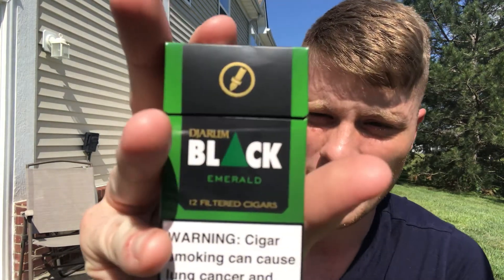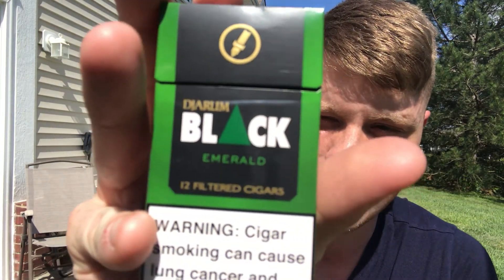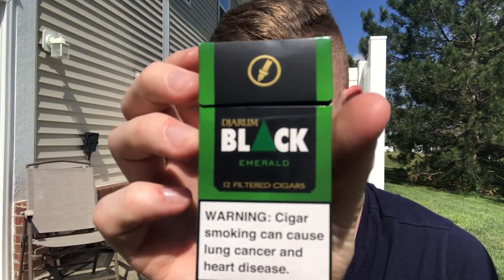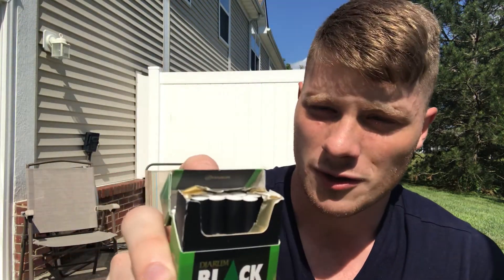Black Emerald Menthol Cigar Review.